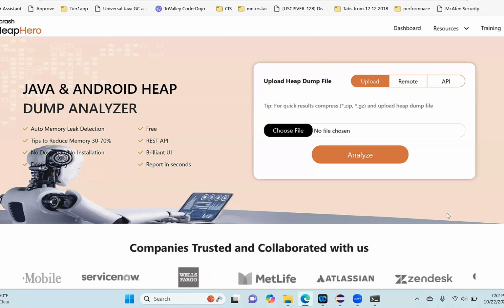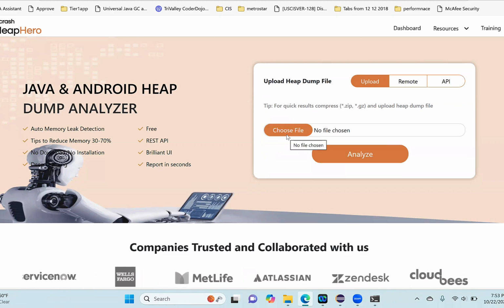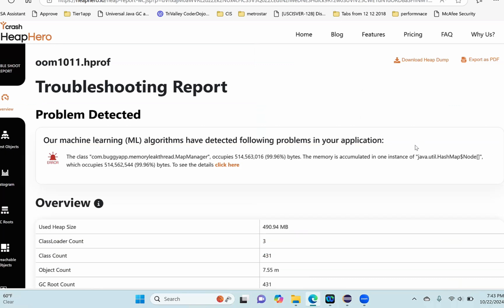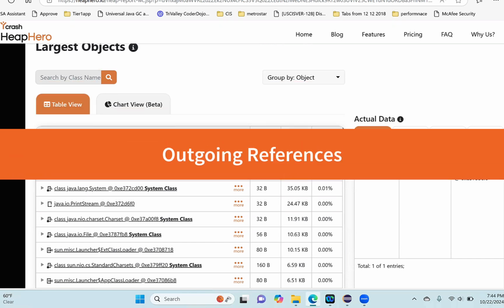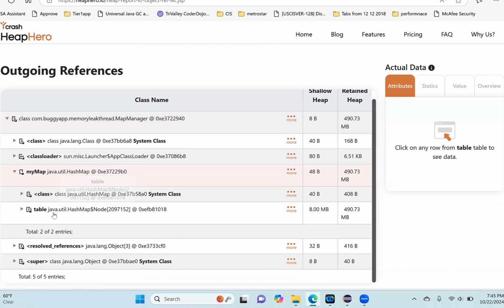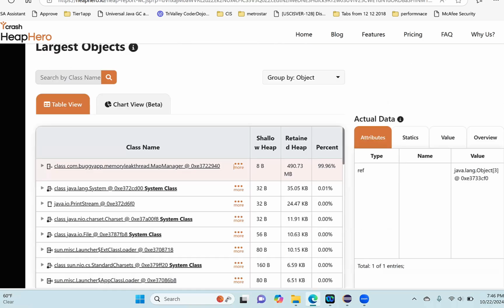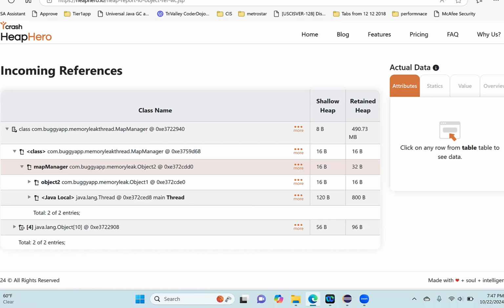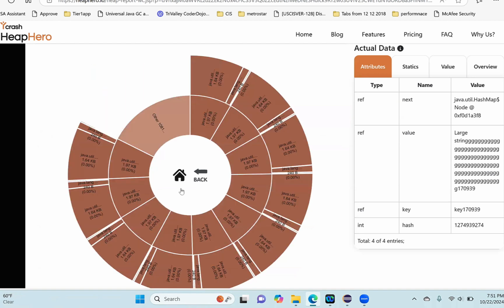How to analyse heap dumps Fast | Heaphero Enterprise Edition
Analyzing a heap dump doesn't have to be a tedious job. it can be fun, and it can be 'wow'. Watch this video to learn how to analyze heap dumps using Heaphero Enterprise edition quickly

Related articles:

HOW TO CAPTURE JAVA HEAP DUMPS? – 8 OPTIONS